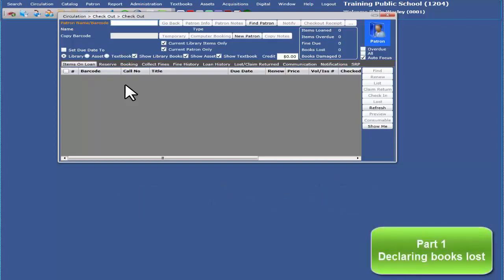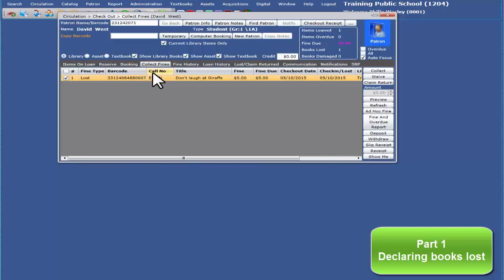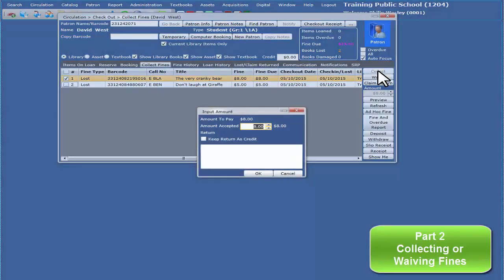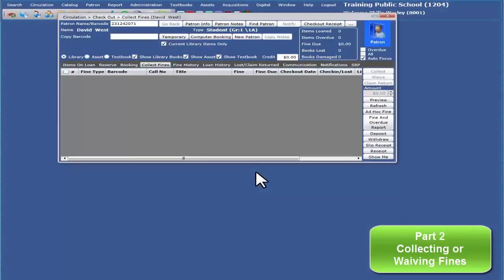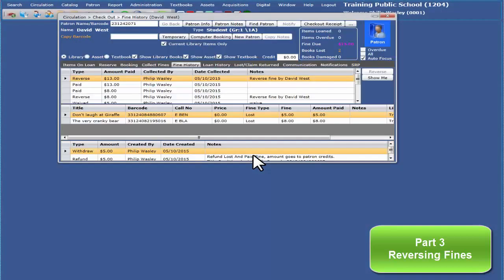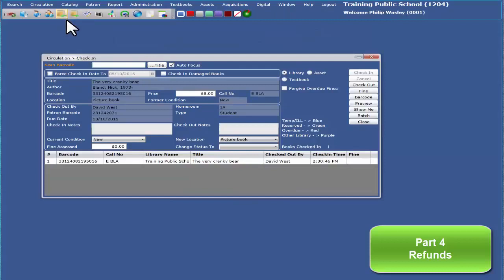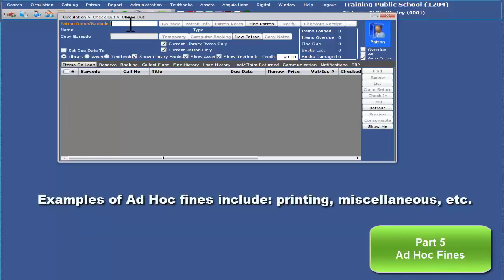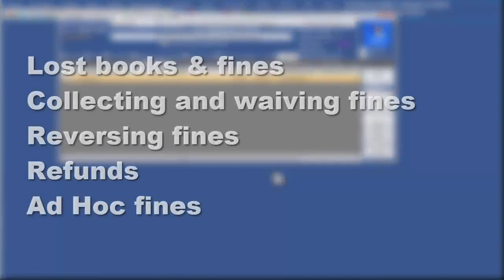Lost Books & Fines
This video explains how to deal with fines associated with lost and overdue books.